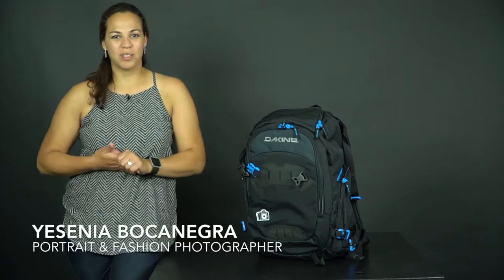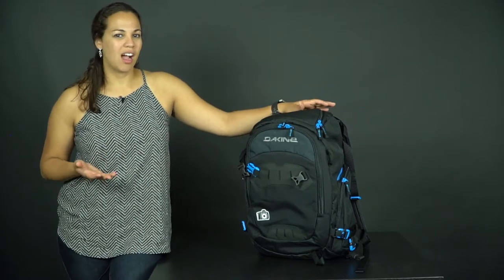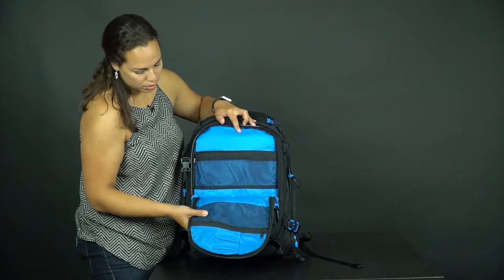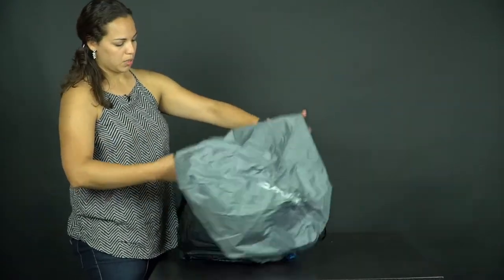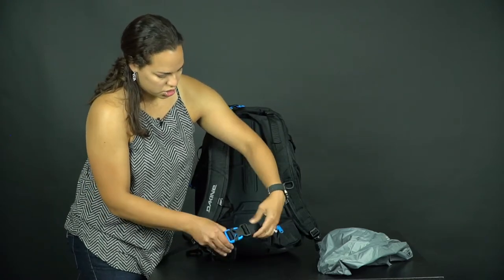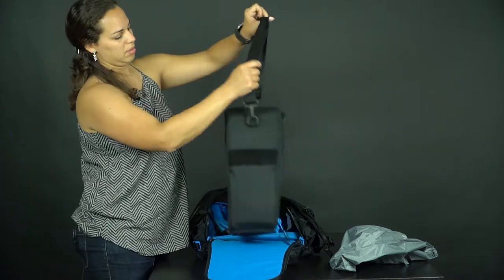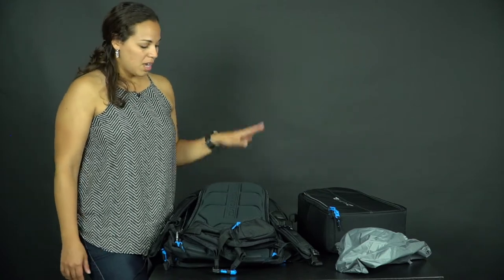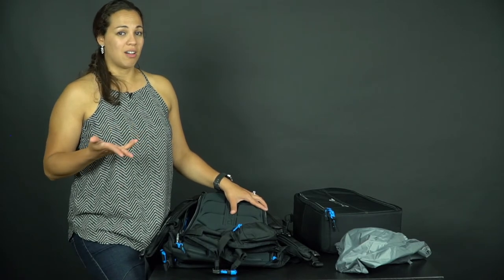Travel Photography Gear: Dakine Camera Backpack:Yesenia Bocanegra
In this video, I go over the Dakine camera backpack for travel photography.

MY GEAR:

CAMERA BACKPACK:
Dakine Camera Backpack 33L

CAMERAS:

SONY A6000
SONY A7II

LENSES:
SONY SEL85F18 85MM 1.8
SONY FE 50MM 1.8

FOTODIOX Lens Adapter Mount for Canon Lenses

SPEEDLIGHTS:
FLASHPOINT ZOOM R2 (FOR SONY)